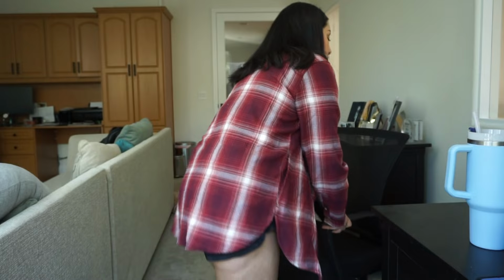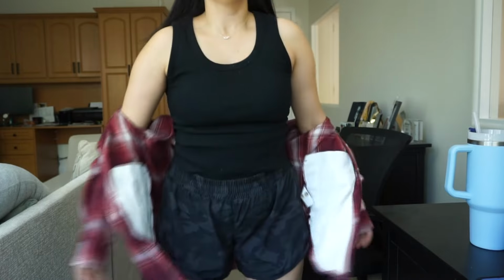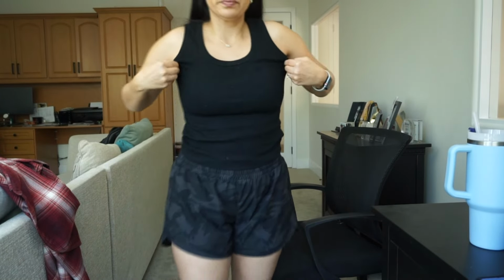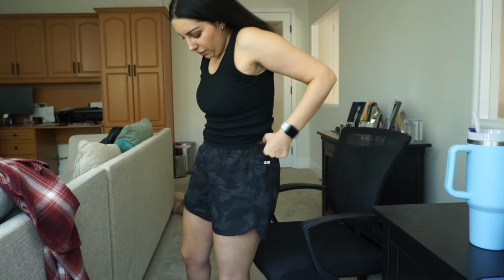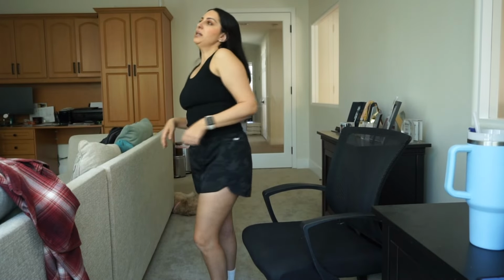HOW I'M LOSING THE BABY WEIGHT - Postpartum Weight Loss Journey! | DIET AND EXERCISE ROUTINE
In this video, I share how I'm losing the baby weight and what my diet and exercise routine looks like. I am currently 11 months postpartum and I am 5 feet tall. I give some tips and advice on what has been working for me to lose the baby weight so I hope you find this video helpful! Let me know down in the comments what has helped you lose the baby weight. I'd love to hear!

Camera I use